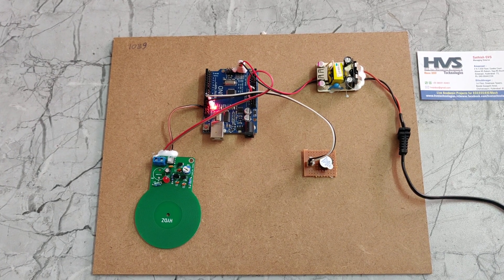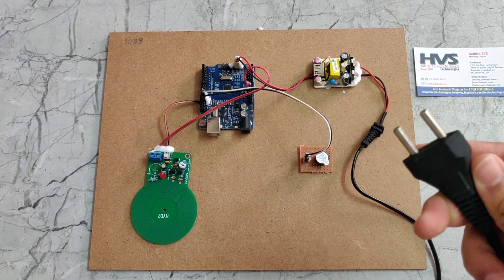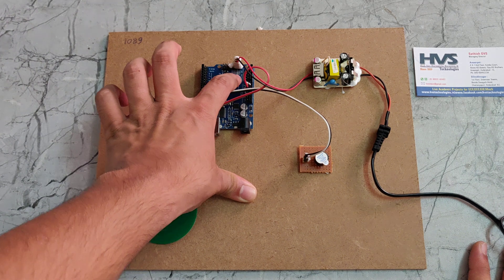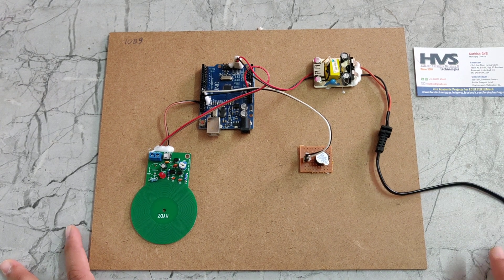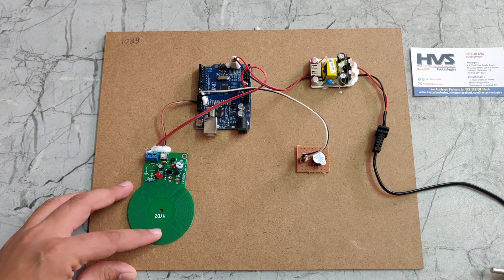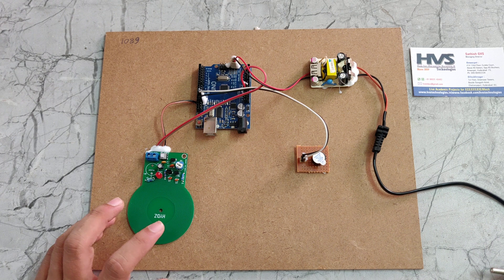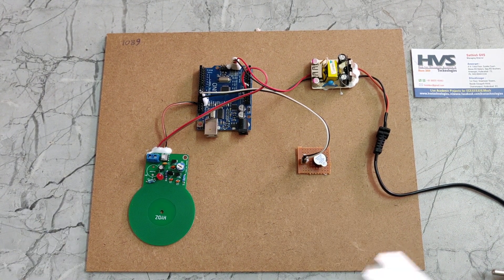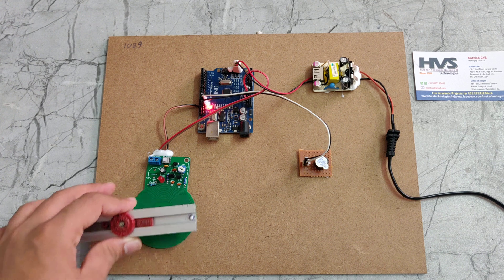HVS-4302.Metal Detection using Arduino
ABSTRACT: Metal Detection using Arduino
The aim of the project is to construct a metal detector. The system is capable of alerting through buzzer in case of metals in its presence.
 The main controlling device of the project is Arduino. Metal sensor, buzzer is interfaced to the Arduino microcontroller. When the metal sensor detects the metal, this data process to the Arduino then Arduino will activate the buzzer for alerts. To achieve this task microcontroller loaded program written in embedded C language.

The features of the project are:
1. Construction of metal detector.
2. Alerts through buzzer.

The major building blocks of this system are:
1. Power Supply.
2. Arduino.
3. Buzzer with driver.
4. Metal sensor.